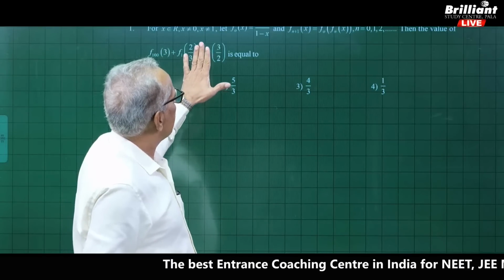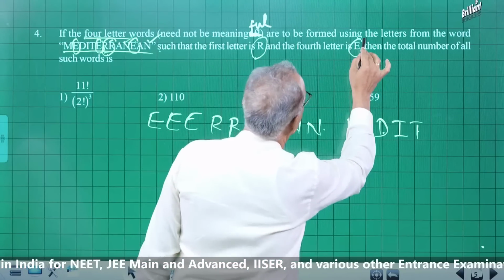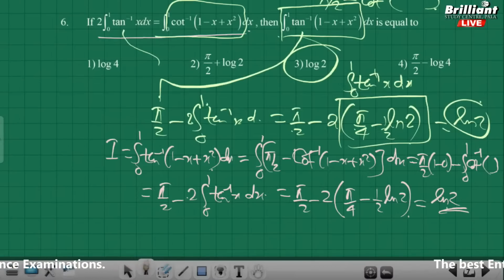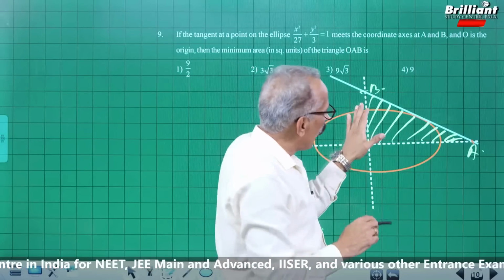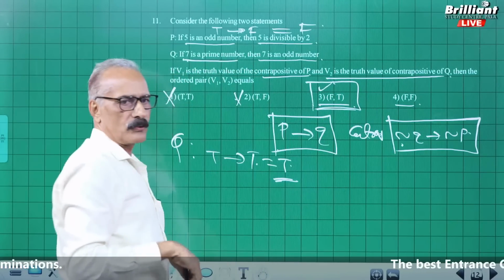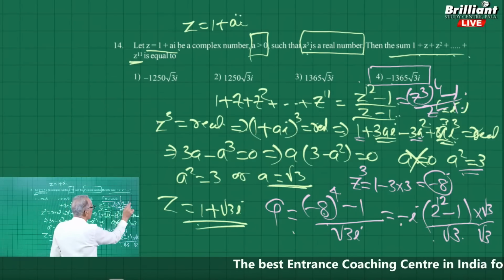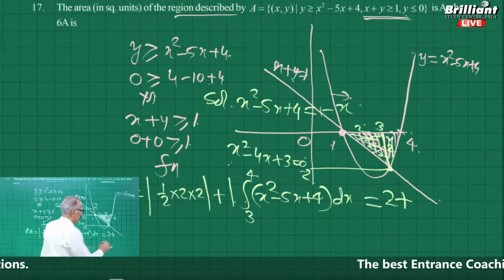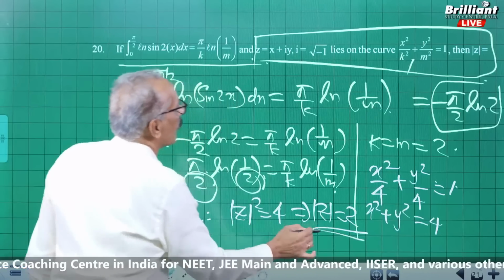SUPER 20 QUESTIONS | MATHEMATICS | JEE Scoring 100 Percentile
The best Entrance Coaching Centre in India for NEET, JEE Main and Advanced, AIIMS, JIPMER, and various other Entrance Examinations.